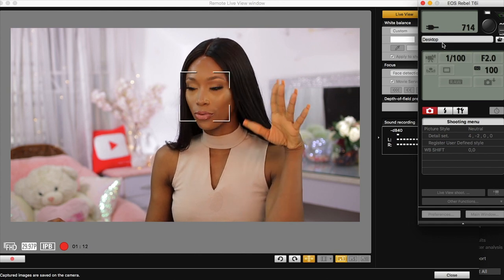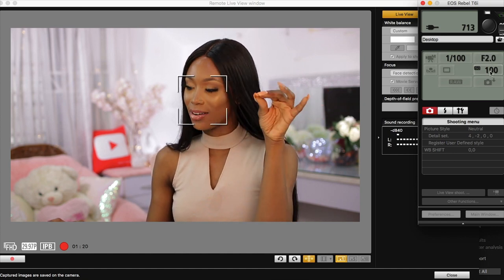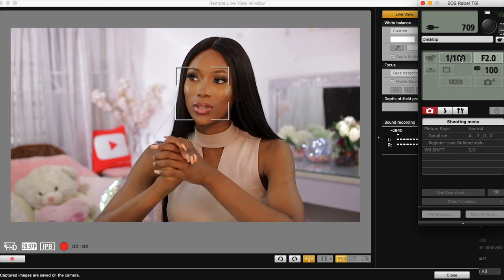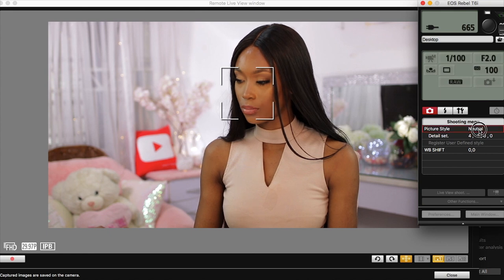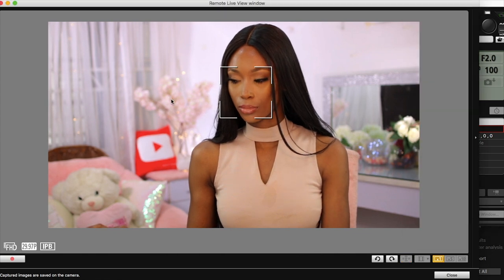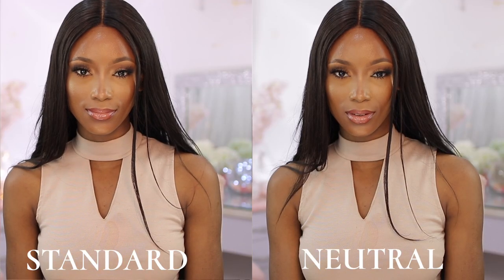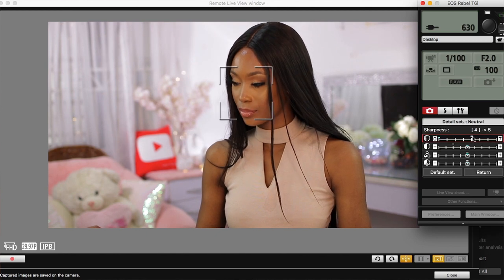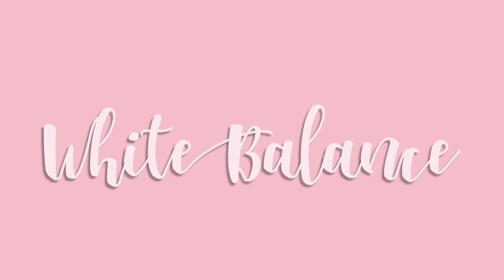Best Camera Settings for Youtube Beauty Videos | Canon T6i (750D) DSLR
hey loves,
in today's video, i am going to be showing you how to properly set your DSLR Canon Camera for youtube beauty Videos. I am going to be showing you in detail how to manually set your camera (Canon T6i (750D) to get the best video quality out of it especially if you are a beauty creative.
We are going to be covering White balance, focus, picture style, filming quality, and how to set your iso, shutter speed, and aperture.

xoxo

BATTERY
○ AC camera adapter
○ Extra batteries

xoxo